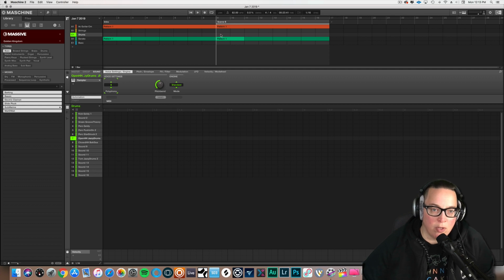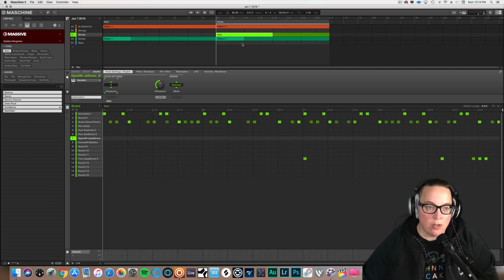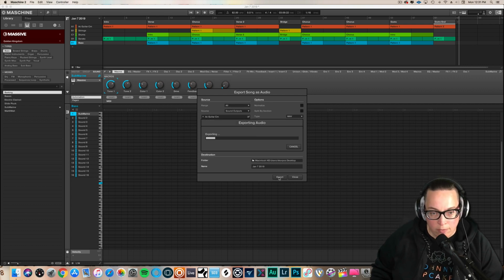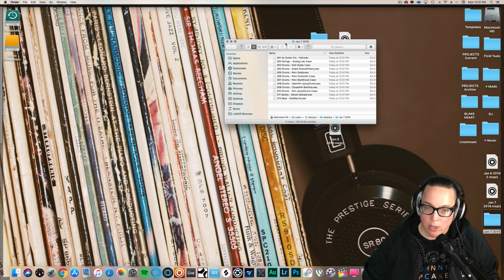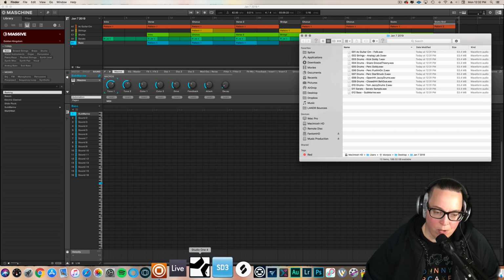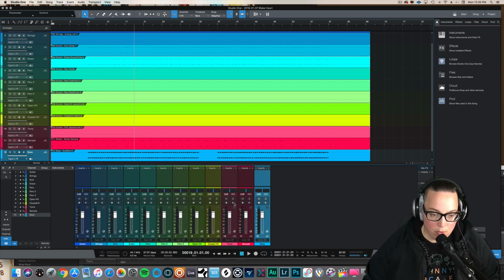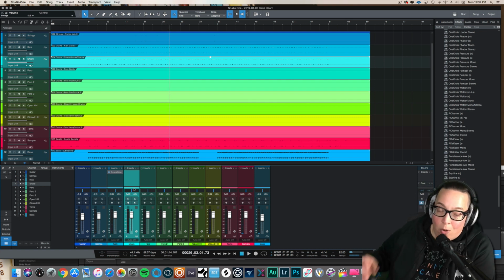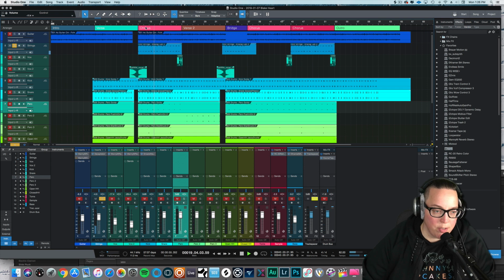Arrange a Song in Maschine and Export to DAW | Tutorial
Song arrangement can really become a road block that prevents you from growing as a music producer and making beats. This video covers the basics of arranging a song in Maschine. I work through adding patterns to create a full song with intro, verse, chorus, bridge and outro and export the stems to arrange in Studio One (or any linear DAW).

GEAR:
Komplete 12
Maschine Mikro MK3
Maschine Jam
Akai Fire
Omnisphere 2
Trilian Bass VST
Heil Sound PL-2T Mic Boom
Shure SM7B Mic

CAMERAS, MISC:
Sigma 24mm f/1.4 lens
40mm Canon EF Lens